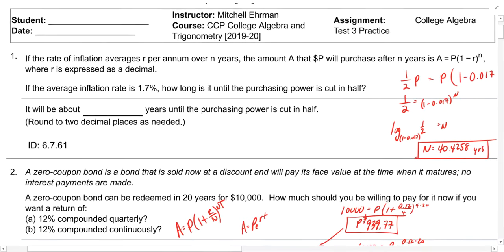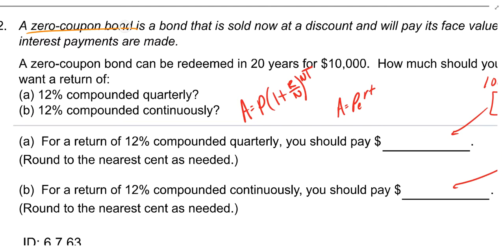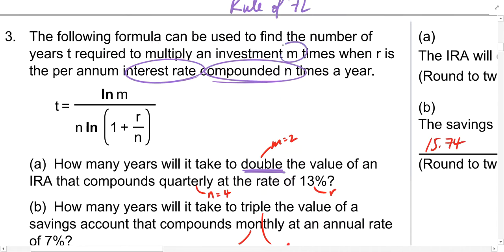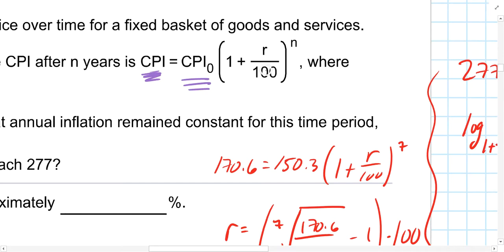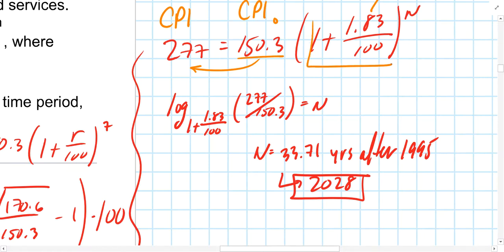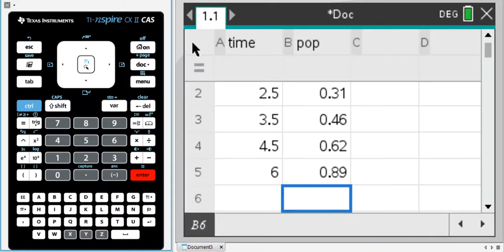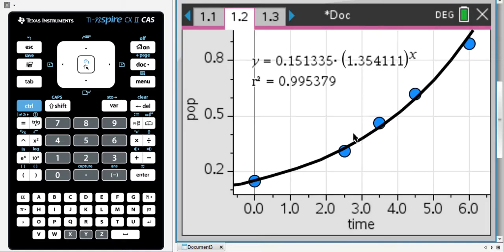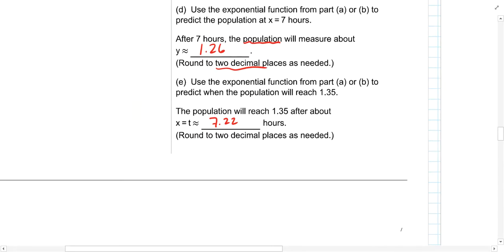Coll Alg U3 P4 L1 Test 3 Practice 1